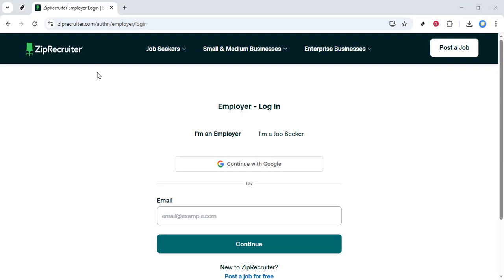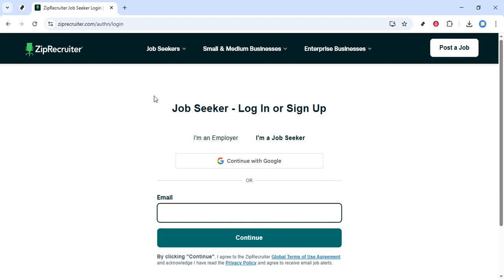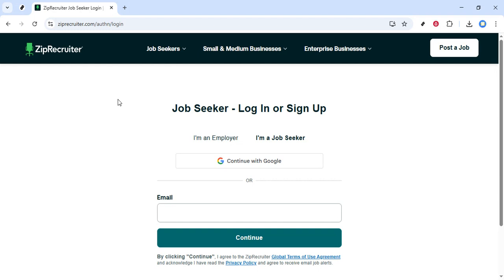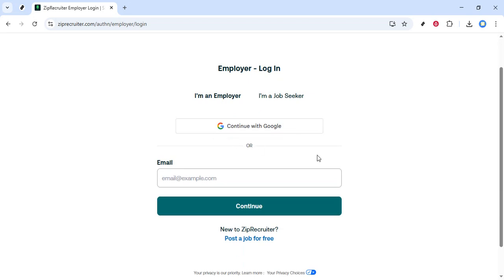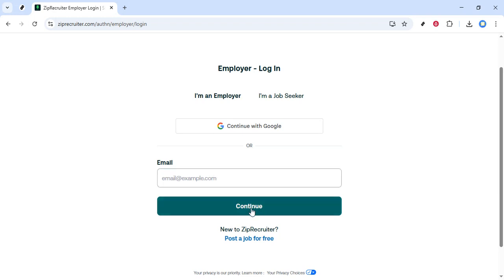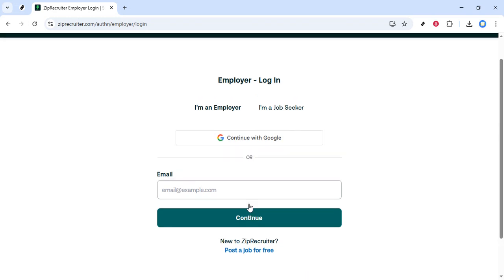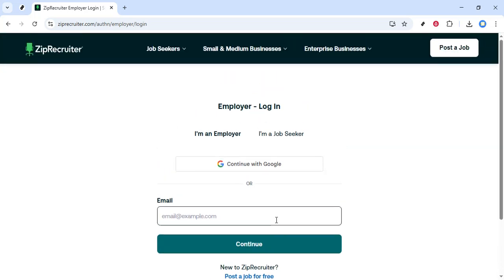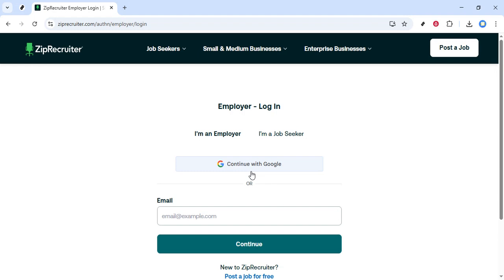How to Login as Employer on ZipRecruiter 2026 (Step by Step)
In this video, we will guide you through the simple steps of logging in as an employer on ZipRecruiter. This tutorial is designed to help you navigate the platform efficiently, ensuring your hiring process is smooth and straightforward. Whether you are a returning user or new to ZipRecruiter, this video will provide the clarity you need to access your account quickly.

By the end of this tutorial, you will have a clear understanding of how to log in and manage your employer account effectively. Watch till the end to ensure you don't miss any crucial details that will enhance your experience on ZipRecruiter.